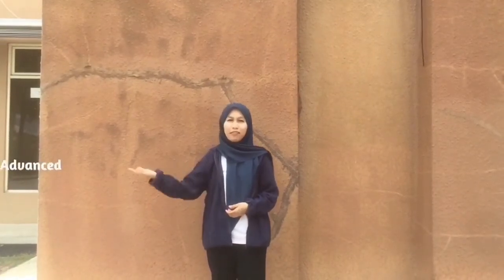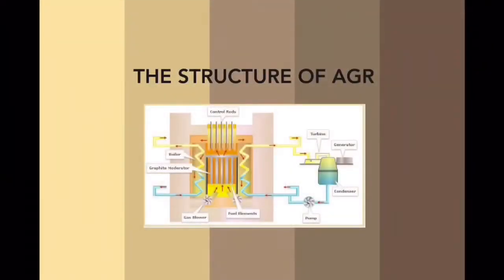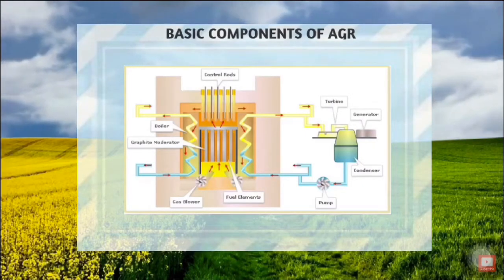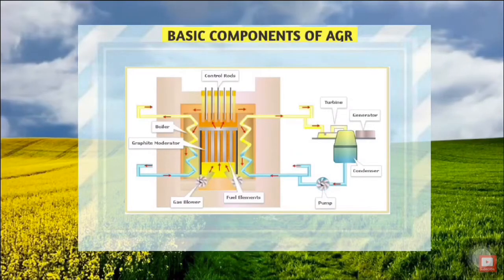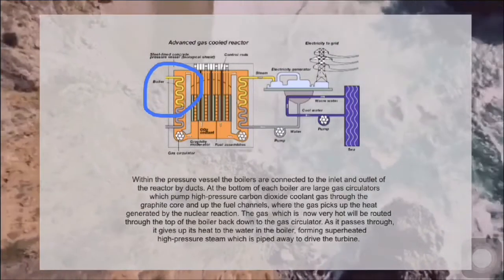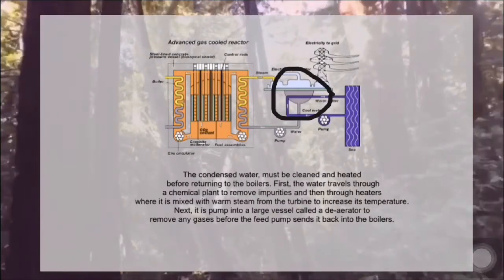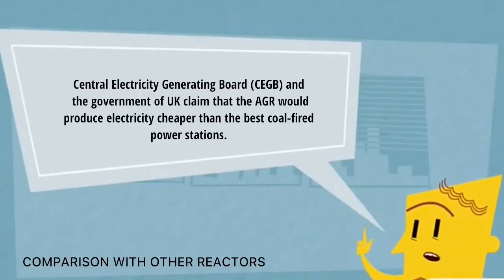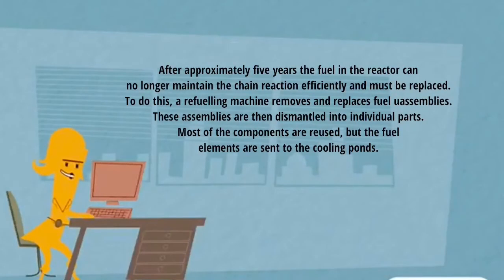Advanced Gas Cooled Reactor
Educational purpose